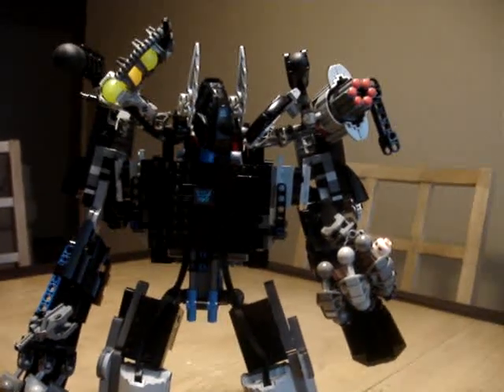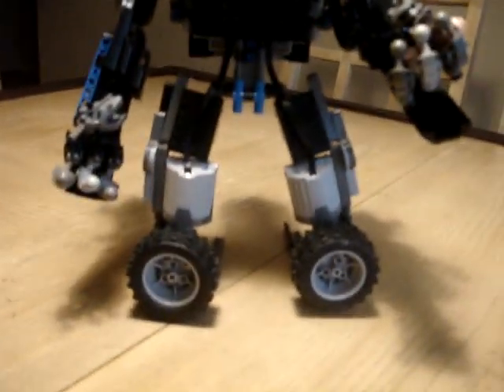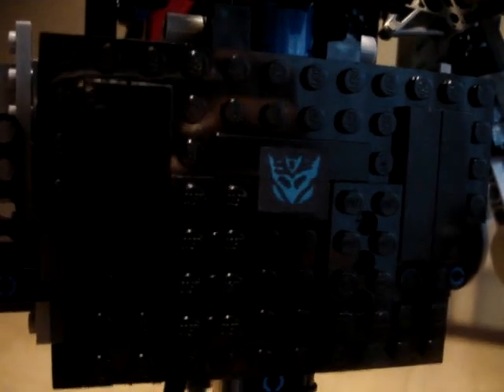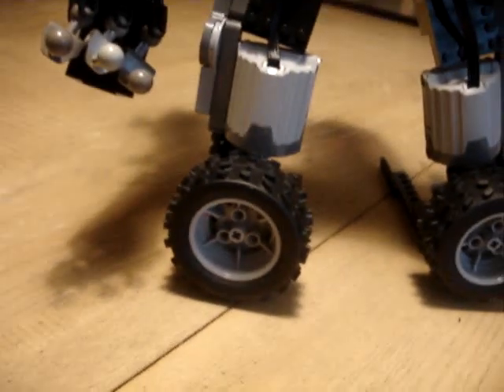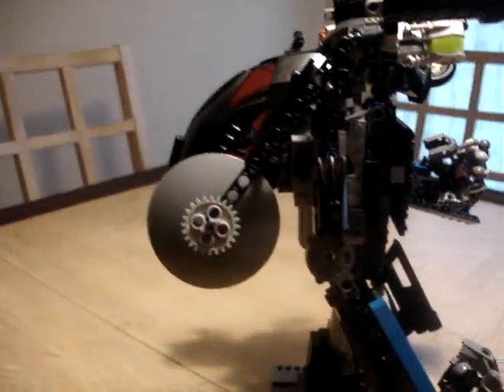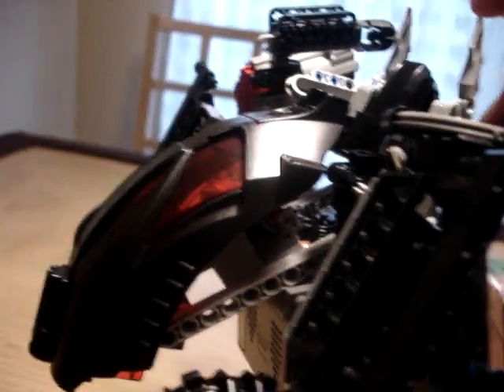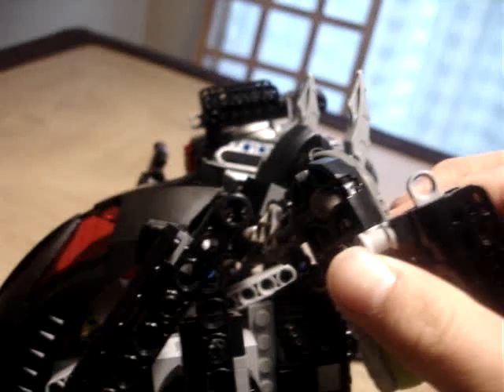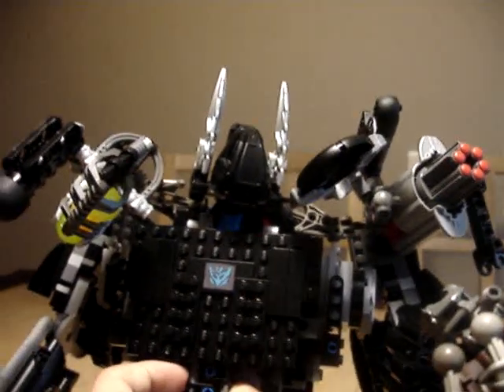Lego Transformer Athem Part 2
My best lego creation ever. The first lego Transformer with lego power functions on youtube.com. Enjoy!